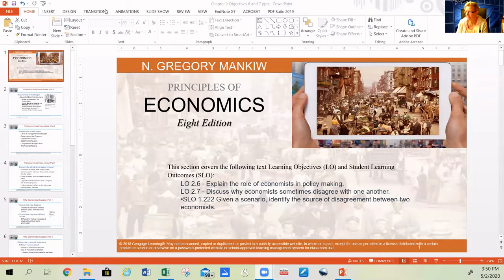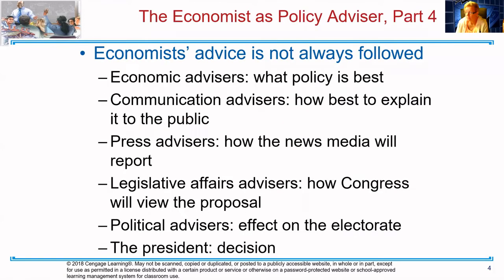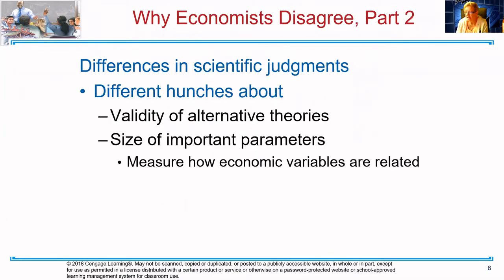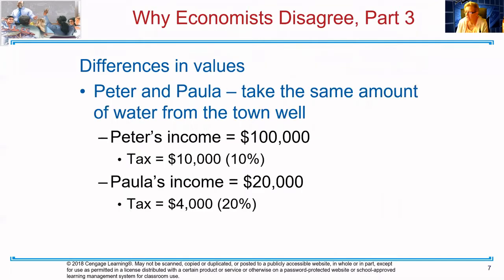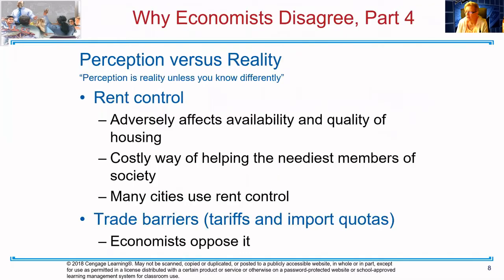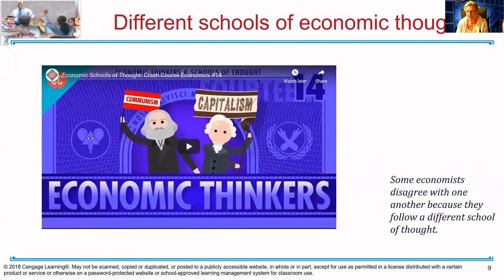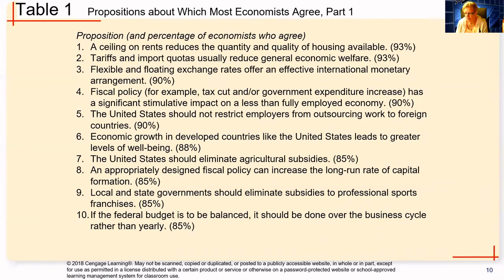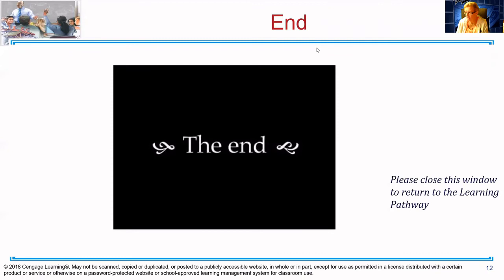Chapter 2 Objective 6 and 7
This content is specifically for students in online economics courses at Lake Michigan College. Chapter 2 Learning Objective 6 covers the economist as a policy advisor, Objective 7 covers sources of agreement and disagreement by economists. There is an embedded MRU video in the content.